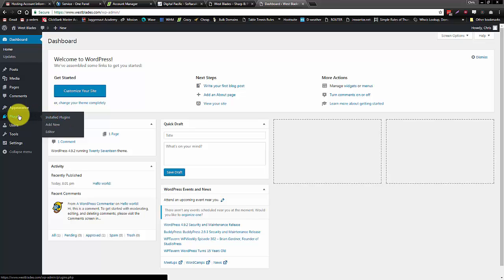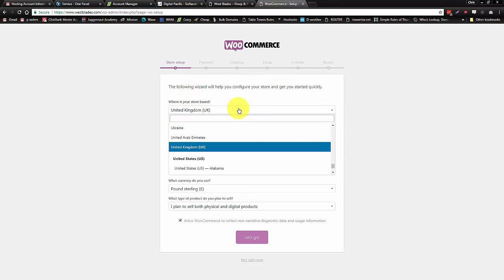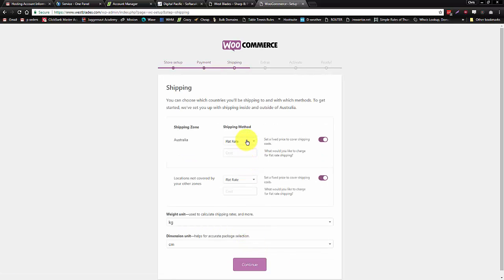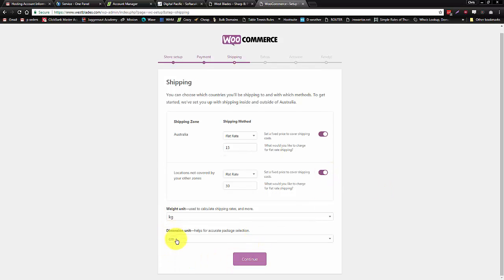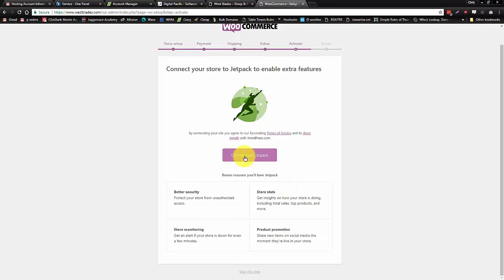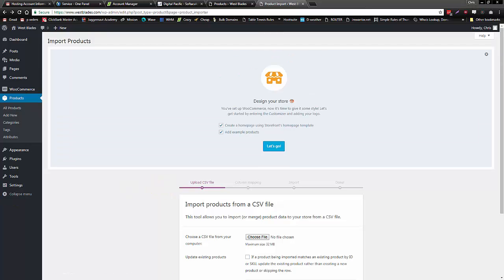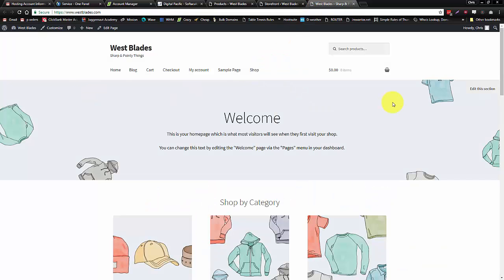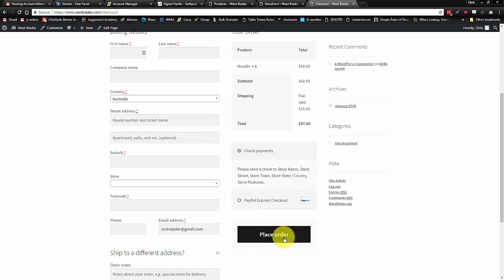6 Woocommerce Setup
Install Woocommerce and get the foundation for your ecommerce store. Free ecommerce software!